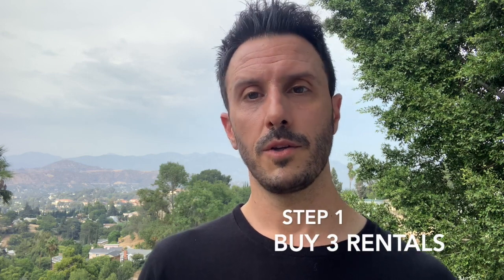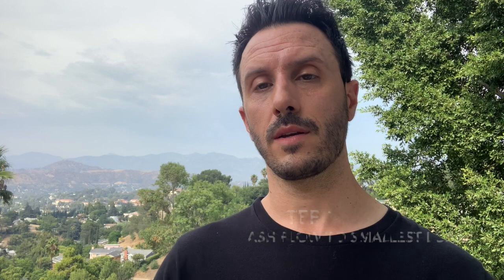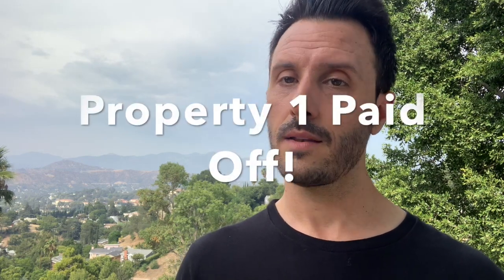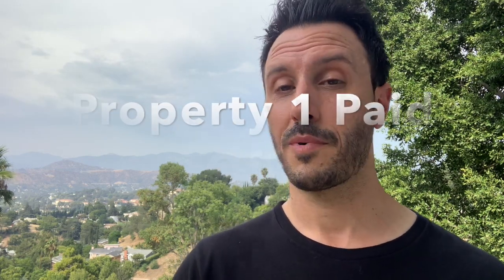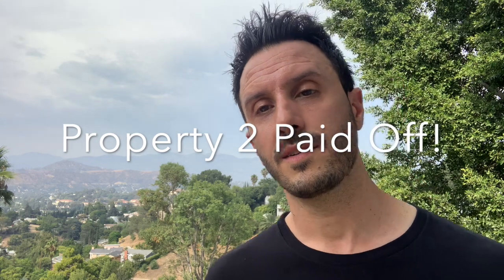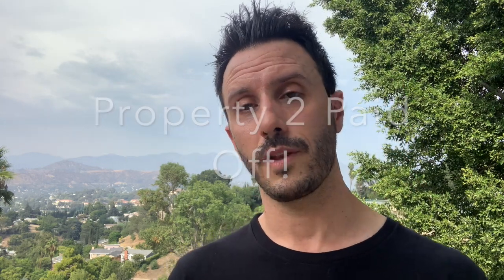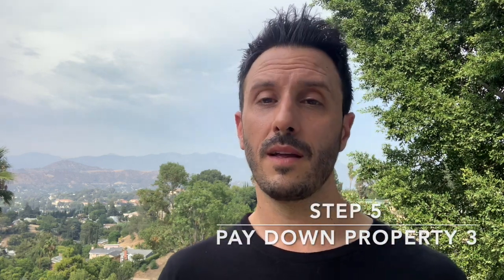Rental Debt Snowball Plan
In today's investing strategies episode I'll discuss the rental debt snowball plan. With patience and discipline, this strategy is a great way to be on your way to own free and clear rental properties!

I'm a real estate agent based in the Mount Washington neighborhood in Northeast Los Angeles, CA. Boasting amazing views, an award-winning LAUSD elementary school, wildlife, and a close-knit community, Mount Washington truly has something for everyone. Please get in touch with me below to learn more about our neighborhood on the hill.